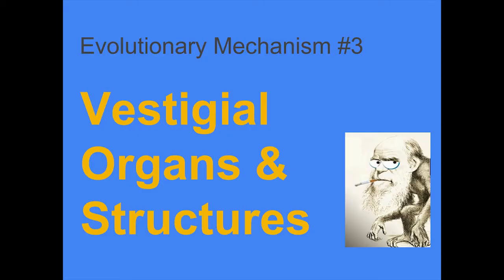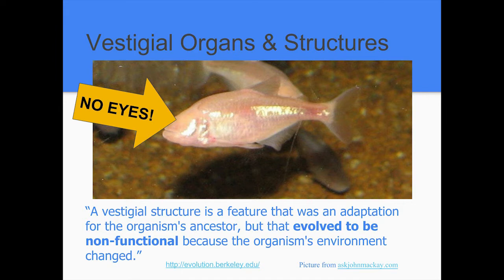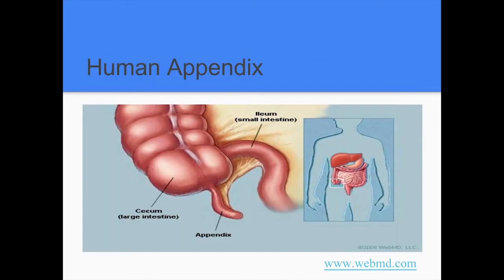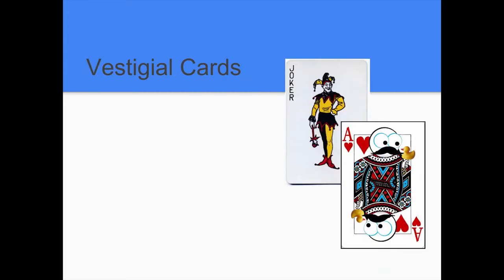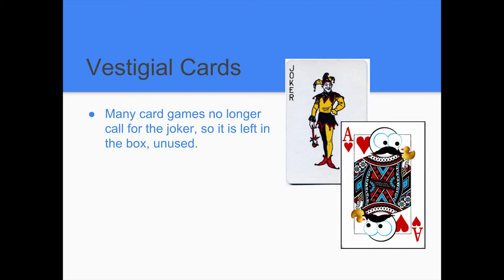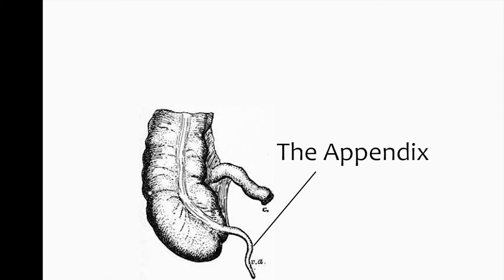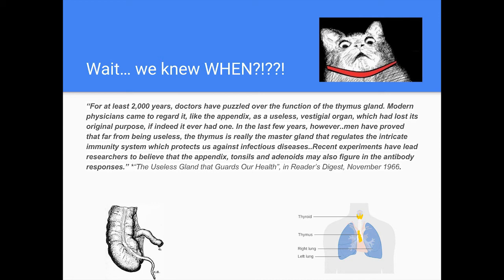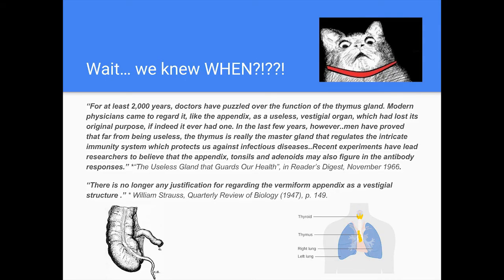Vestigial Organs: Part 7 of the Creation Soapbox Presentation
What are Vestigial Organs and structures? Are they a mechanism of evolution? And if not, why do books and web sites present them as evidence for evolution? Your guess is as good as ours! Find out the truth in Part 7 of the Creation Soapbox Presentation!

To catch up on previous series on related topics, check out our "Defining Evolution series"

Or read up a bit more in a humorous narrative starring Rent-A-Friend 2000 and his friends as they go out for Nachos every Thursday night and talk about science while waiting for their nachos.